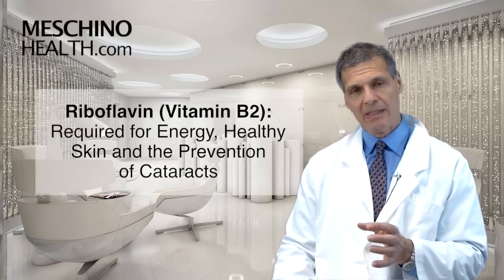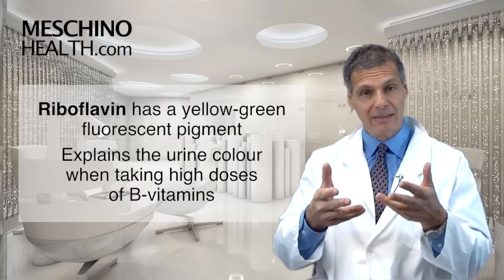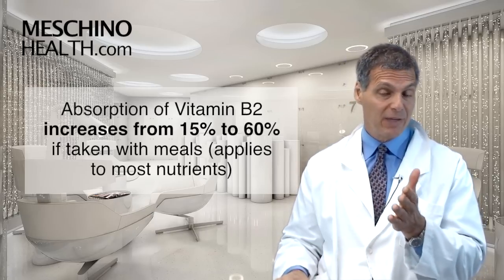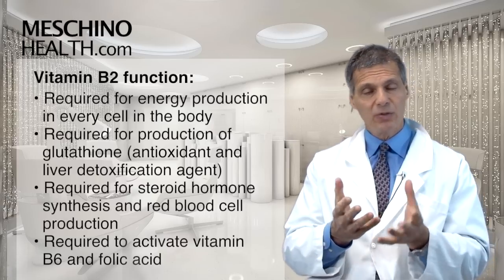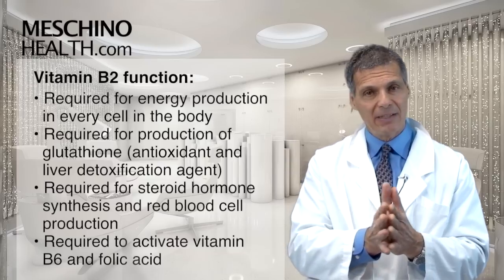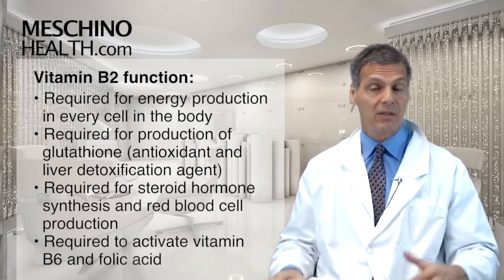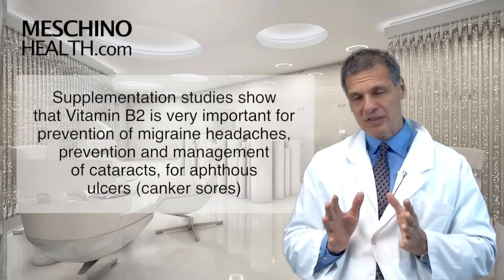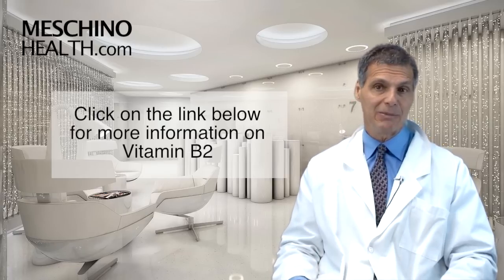Riboflavin - Vitamin B2: For energy, healthy skin and cataract prevention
In this video Dr Meschino explains the importance of Vitamin B2 for energy, skin complexion, cataract prevention and more.